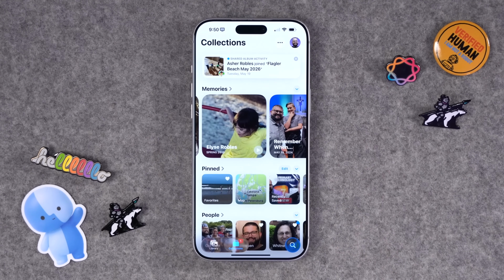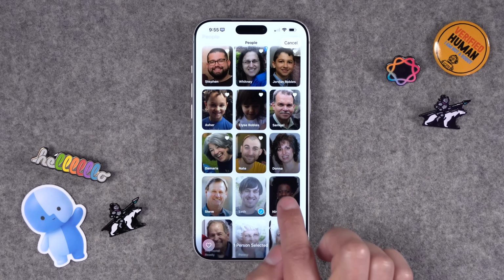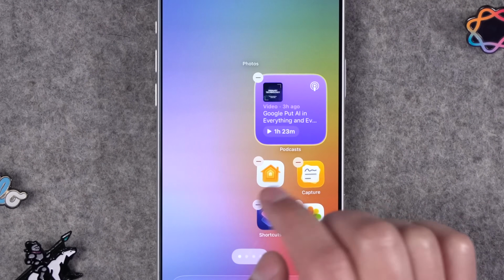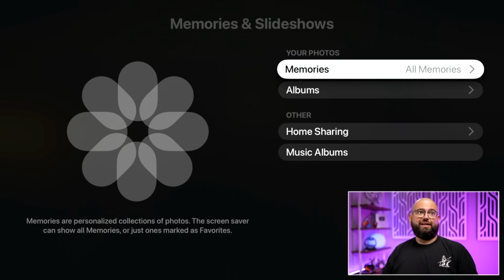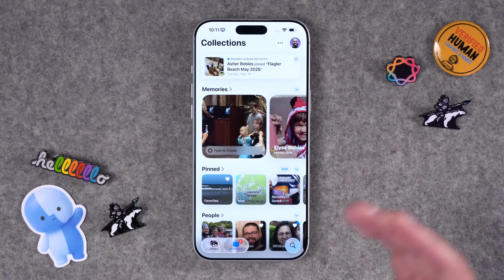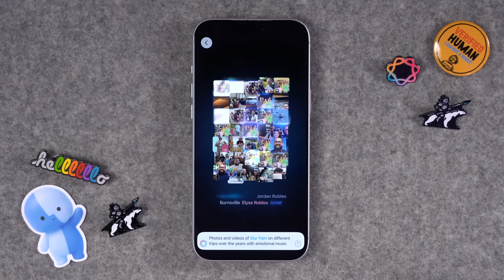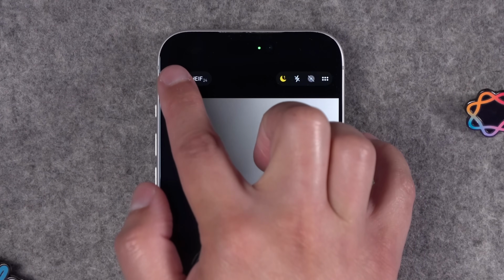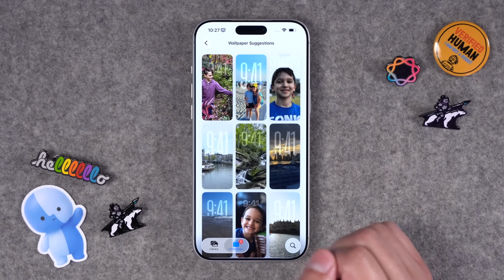Organize Your iPhone Photos in 10 Minutes (and Enjoy Them Again)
Your iPhone is already doing a lot of the Photos work—you just need to spend a few minutes setting it up. In this video, I’ll show you 5 quick photo organization tips that improve Memories, Lock Screen, widgets, Apple TV screensavers, HomeKit face recognition, and make finding your favorite photos effortless.

25W MagSafe Car Charger

Chapters ➡

00:00 Intro
00:34 Setting Up People
04:05 Photos on Lock + Home Screen
05:34 Advanced Photo Search
06:32 Photos on Apple TV
07:43 Apple Home + Faces
08:58 Reorder Collections
11:01 Creating Memories
12:26 Shared Library
14:15 Photos Settings